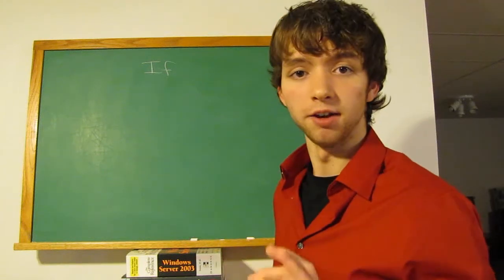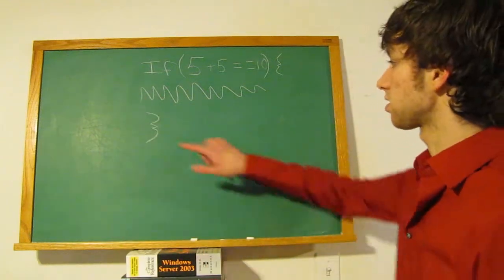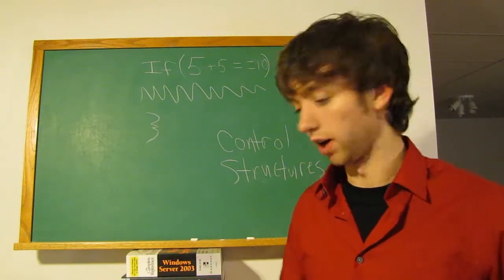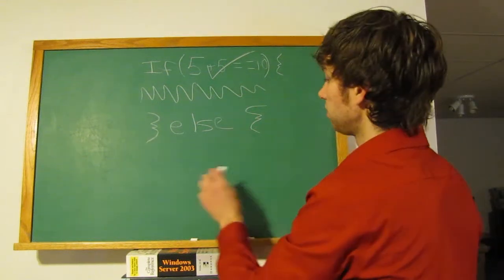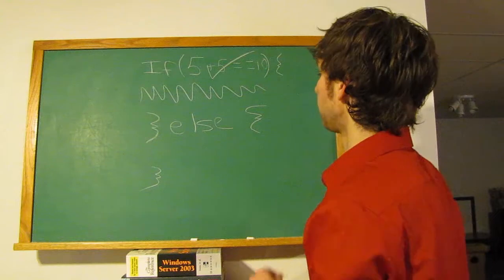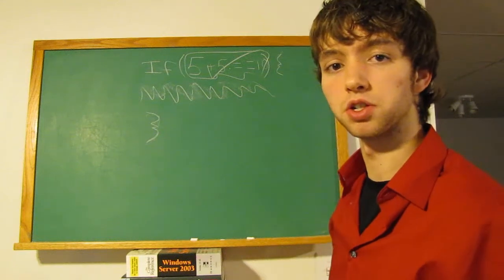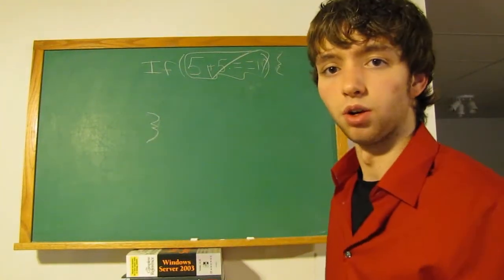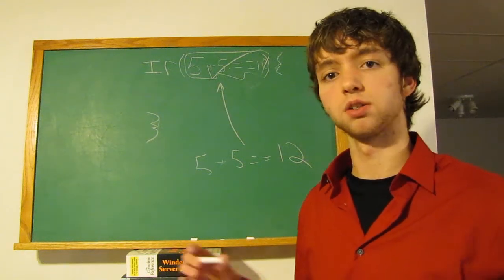PHP Tutorial 17 - if Conditional